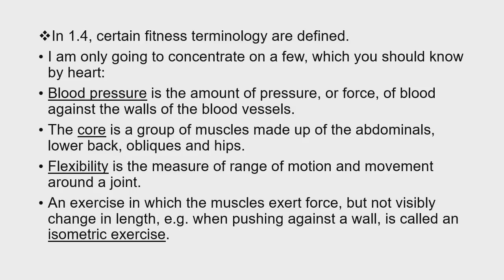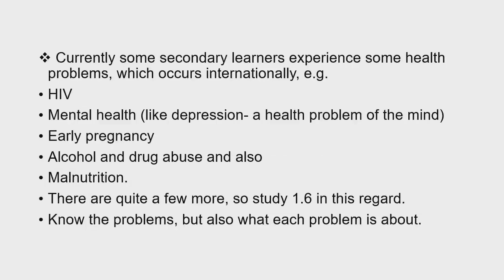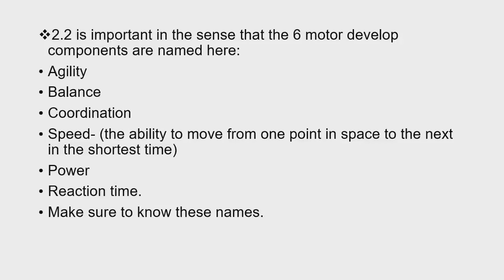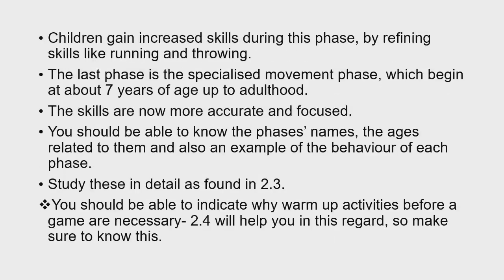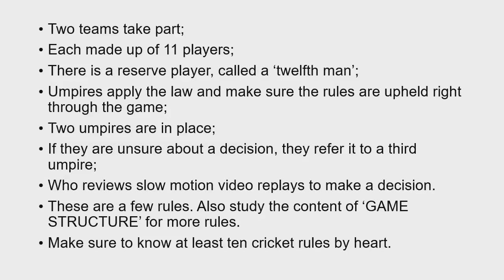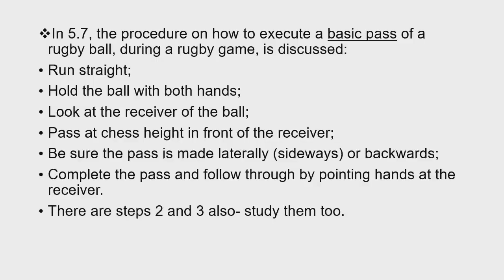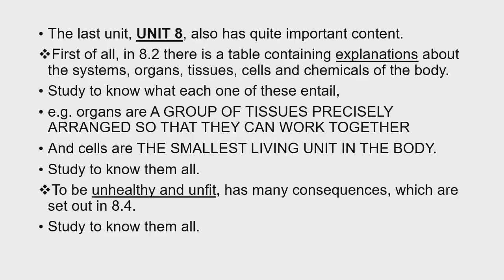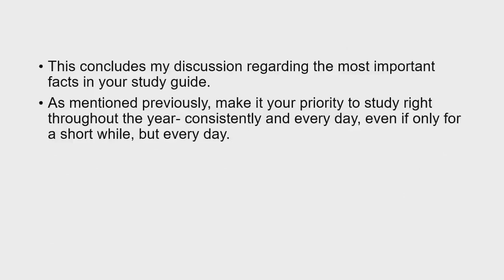IOL CC DES PHE31 2020